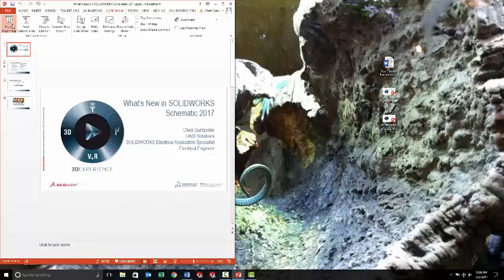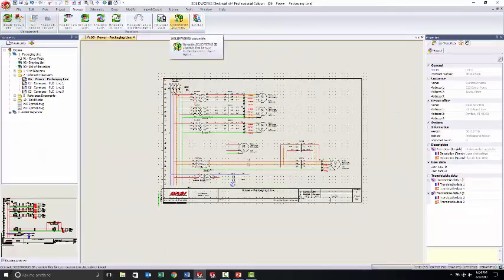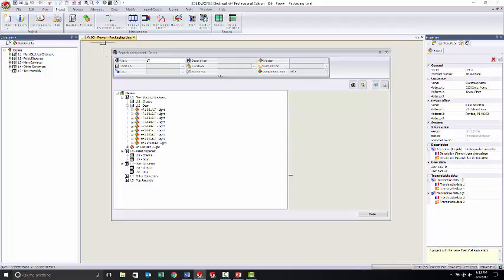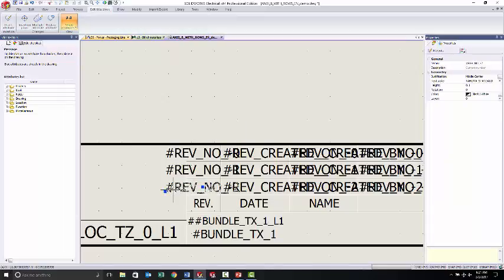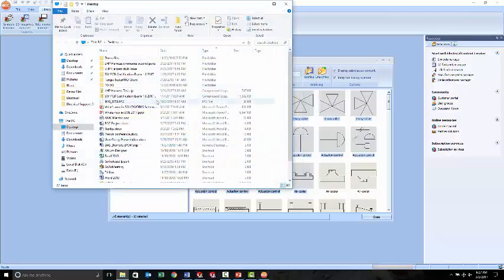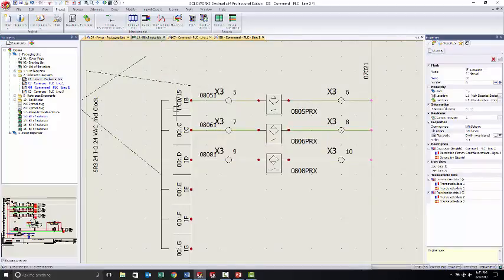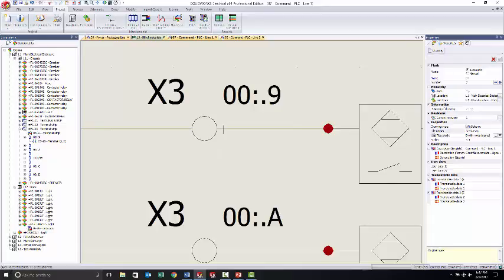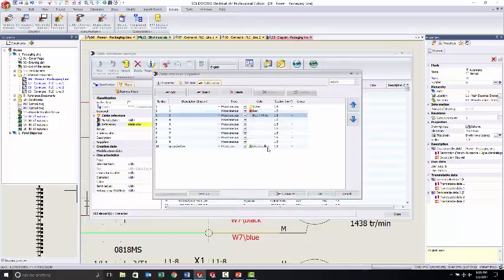WMLSWUG SOLIDWORKS Electrical with Cheri - Part 1 - 03/02/2017